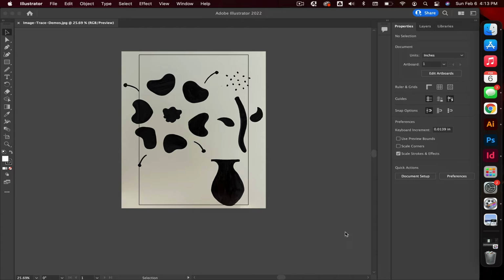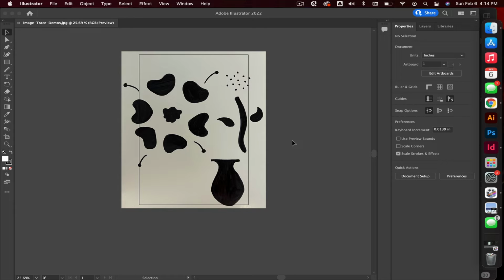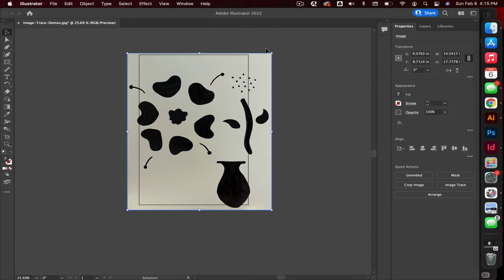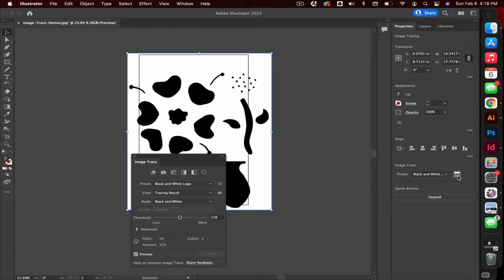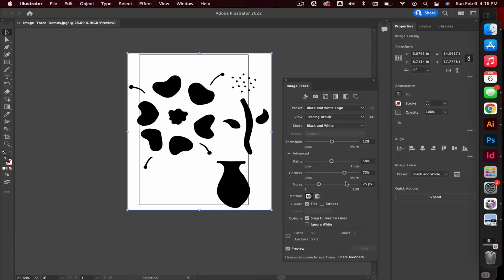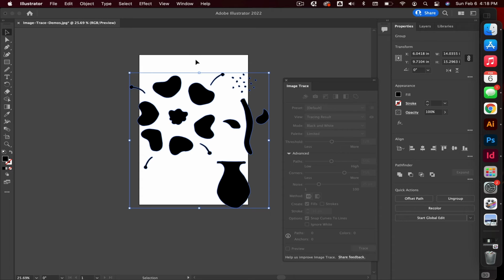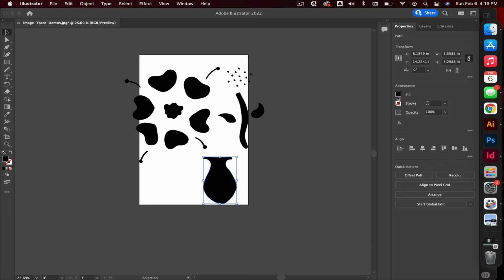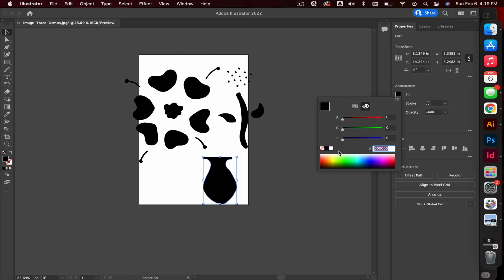Image Trace - Adobe Illustrator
Image Trace